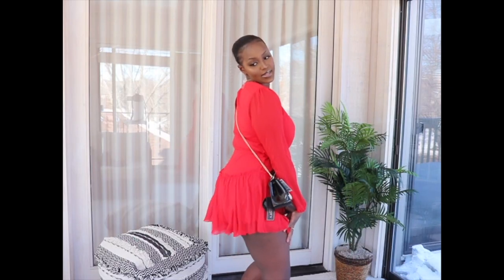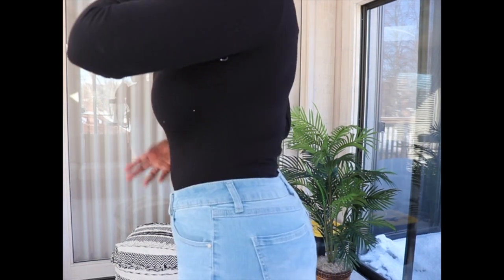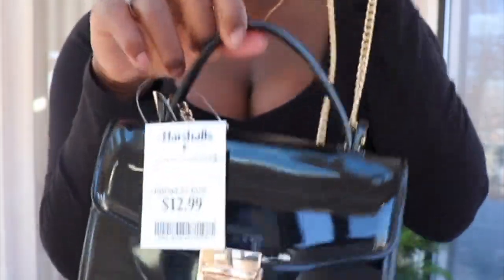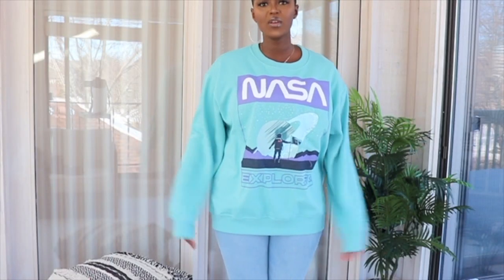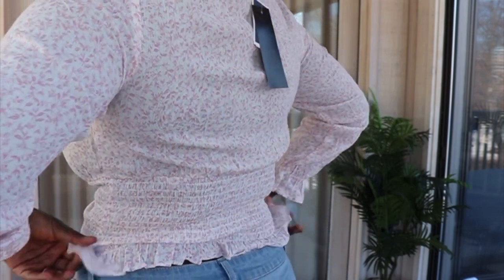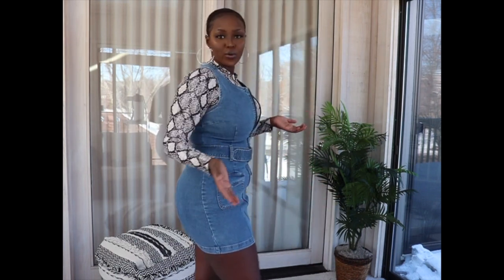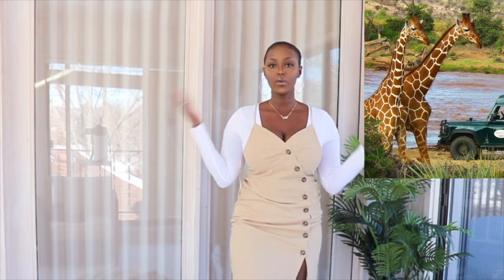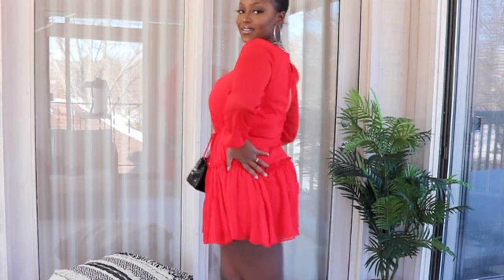MARSHALLS HAUL SPRING 2021 with Styling Tips 😘 Dont Sleep on Marshalls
@marshalls I had a great time at my favorite store! super awesome selection every single time for everyone's own personal style 🥰 I also drop in there too often Lol.